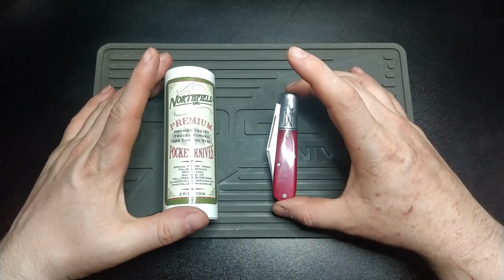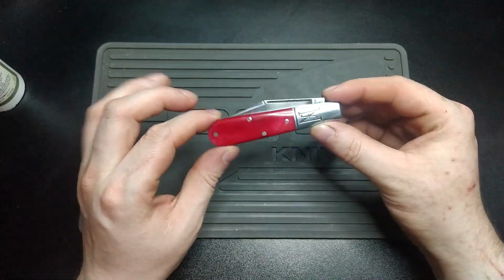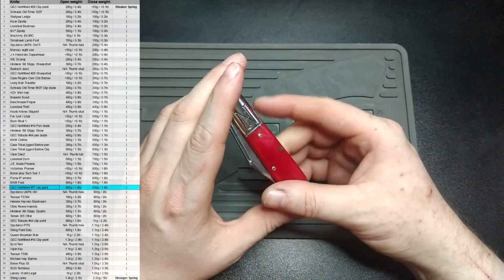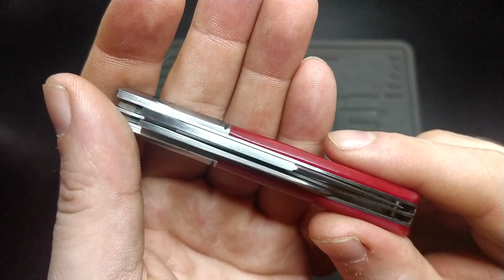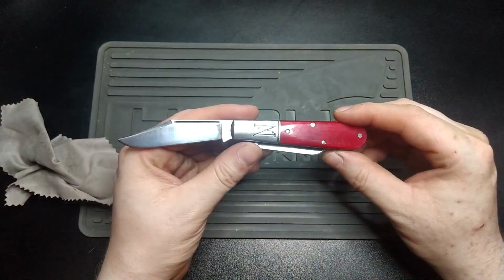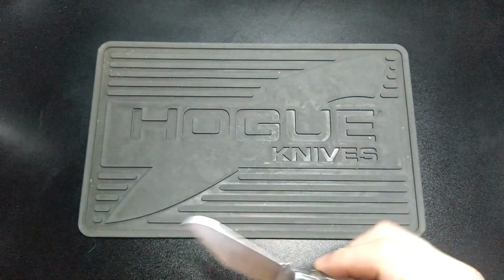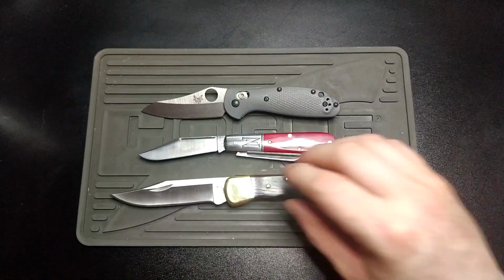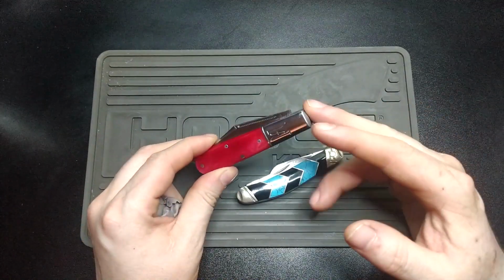GEC Northfield #771218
I'm not a lawyer, check the law here and interpret it for yourself, this video does not constitute professional legal advice:

Shout out to Peter Roberts!